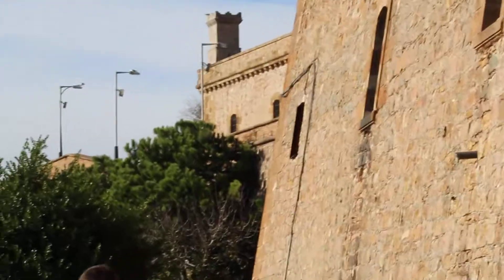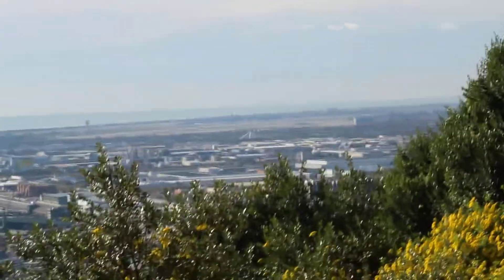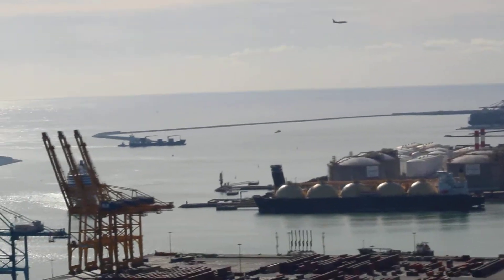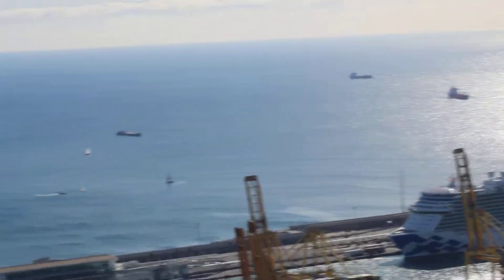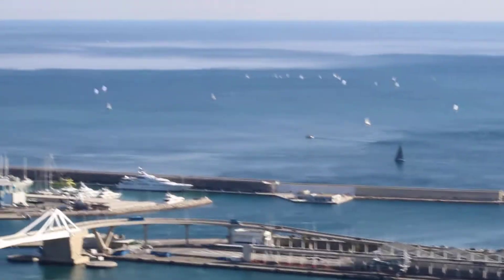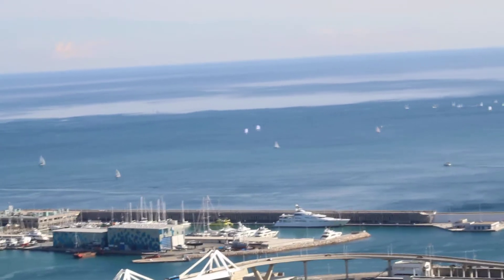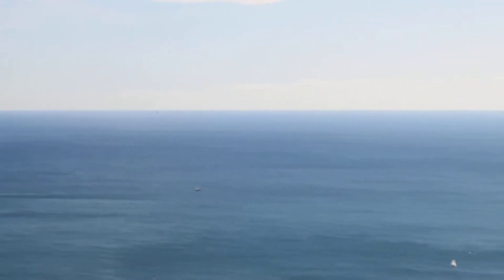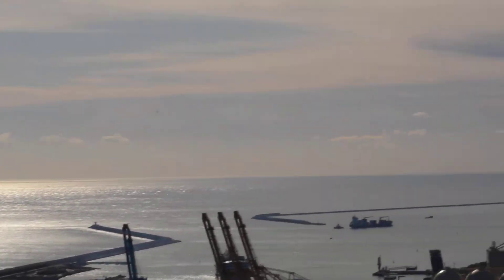Where is This Port? View From Montjuic Castle, Catalonia, Mediterranean Sea.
Barcelona has a huge port on the coast of Catalonia in Spain. Thousands of shipping containers, cars, raw earth materials and other cargo line the coast as far as I can see in both north and south directions.
We both get a free stock when you use my Robinhood referral